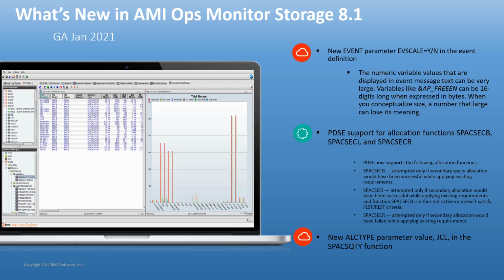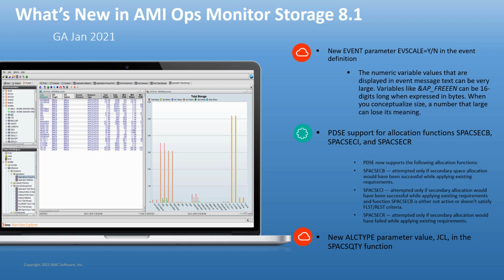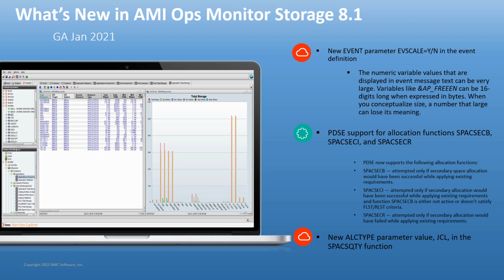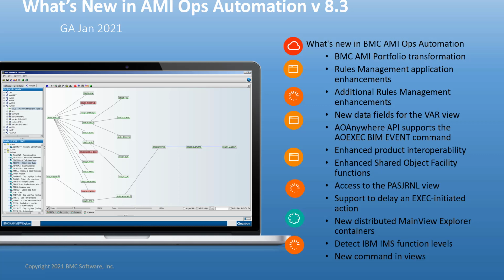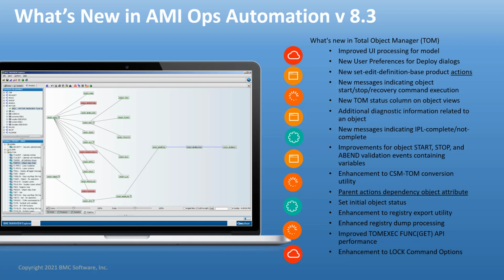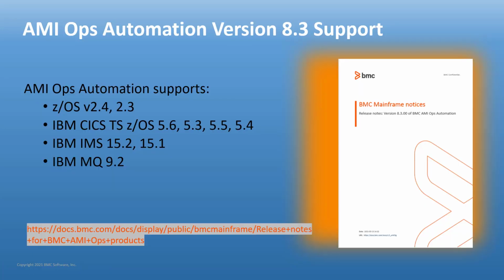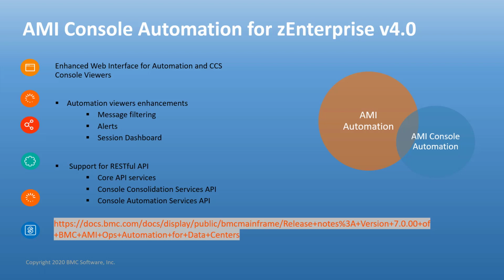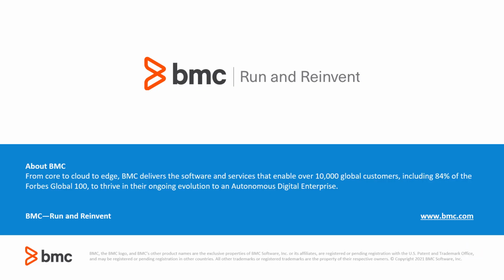AMI Ops - What's new with AMI Ops SRM/Automation/Console Management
AMI Ops is built for digital business. It is a complete, modular solution that is architected to provide central administration and management.